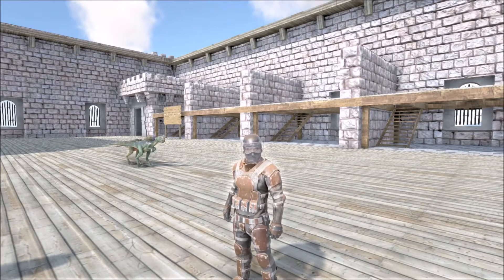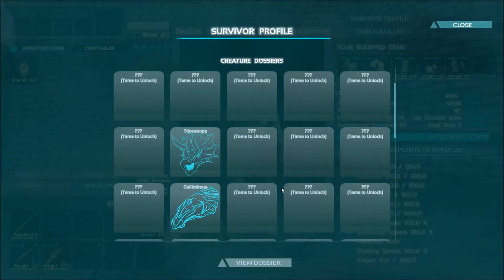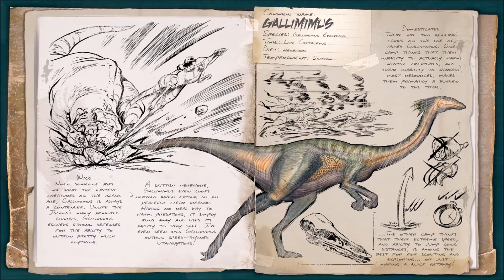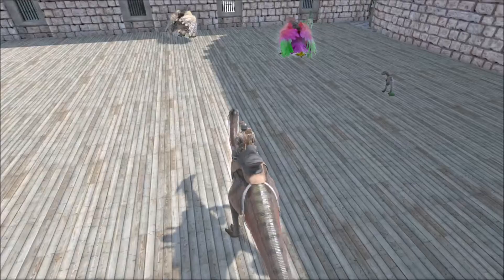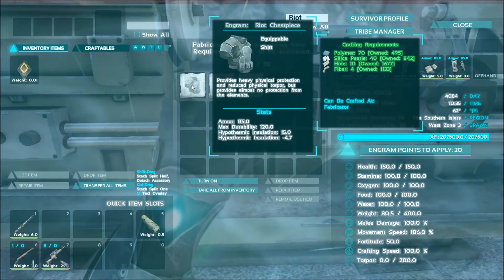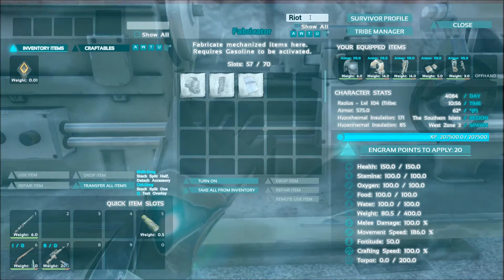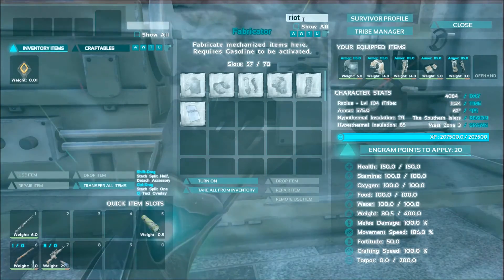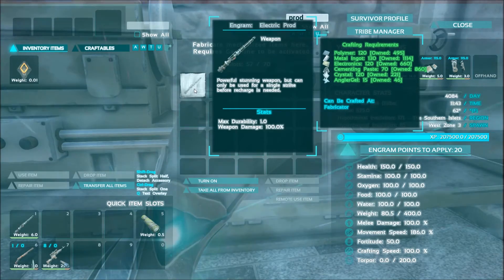Ark: Survival Evolved ➤ Patch 233/4 - Riot Armor, Gallimimus, and more!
Hey there survivors! Just wanted to touch base with you on the most recent of patches within Ark: Survival Evolved. Patch 233 and 224 has dropped recently, and with it come many new items and a new dinosaur within our grasp. The Gallimimus is the speed runner of the island with immense speed and jumping power, however lacking the fortitude and damaging ability to be utilized much beyond escaping and scouting. The saddle supports 3 riders so it will be my suggestion to increase the weight of this dinosaur to support gear from the 3 riders which will make for a decent scout patrol and small raid opportunity.

The Gallimimus saddle will be released at level 30 and can be found on the engram sheet next to the metal shield. With this release you also receive the riot armor and Electric prod. The armor holds a mid tier durability and armor rating better than Chitin, however less than Flak and weighs more than flak. But, if you have a fantasy of being in the swat squad this armor is a must for you :P

Enjoy the video! I had fun making it and there will certainly be more down the road as the newer patches are released.

Some others on my Server